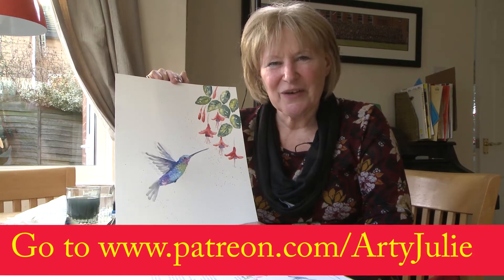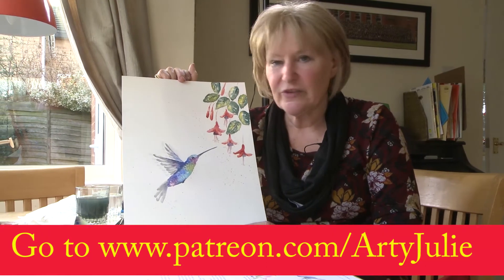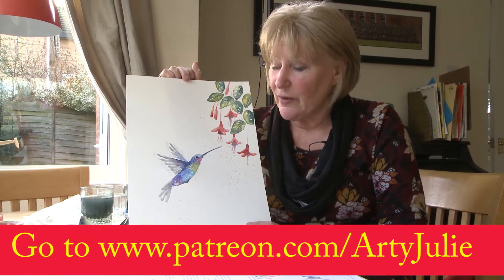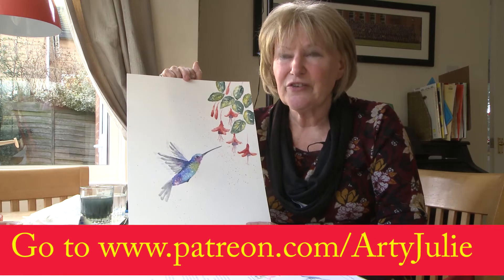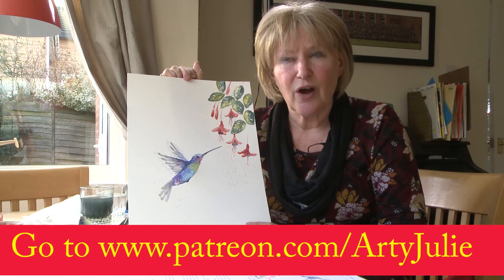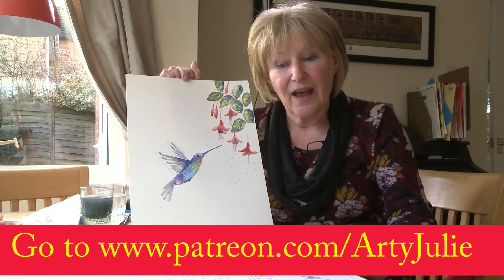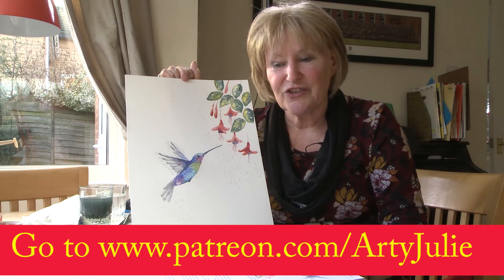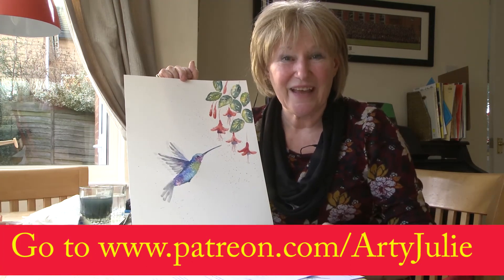Beautiful hummingbird with Arty Julie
Paint this beautiful bird with Arty Julie. Released on 24th February!